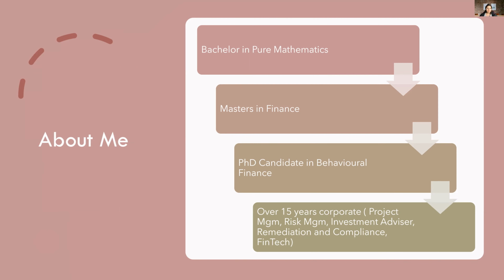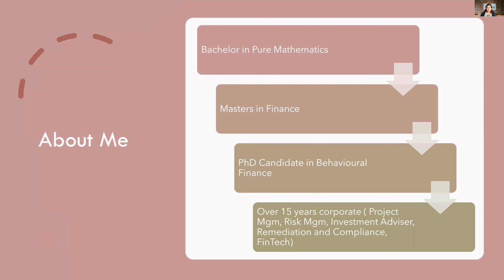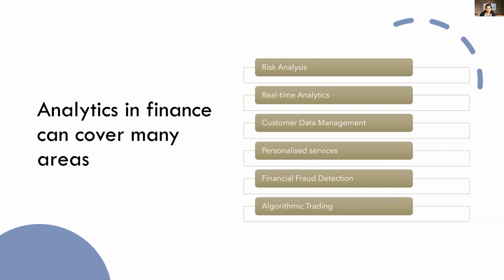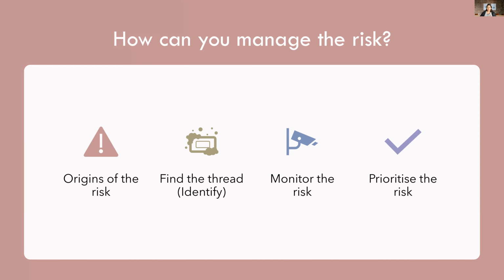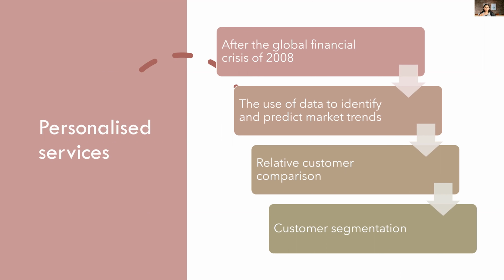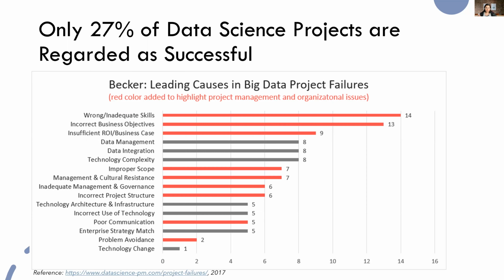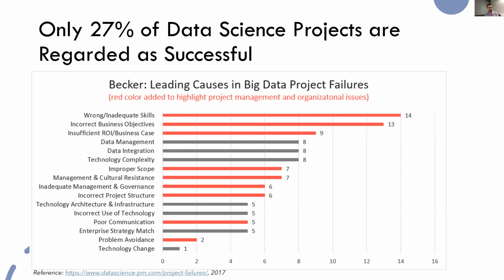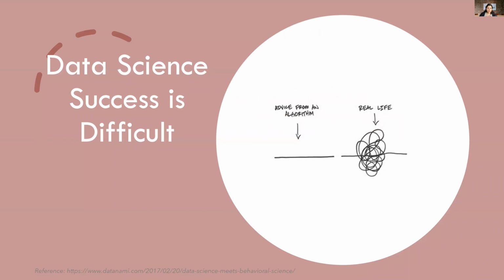Hump Day Luncheon #1: Application of Data Science in Financial Service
In this session, Hooria combines her experience of data science within financial services with behavioural science. Almost ~30% of data science projects fail, Hooria, highlights the importance of combining data science expertise with data engineering and domain expertise with soft skills like communications, change and an understanding of behaviour to improve project success.

A call out to experts in the field and to members with great ideas. These sessions are run every month, on the third Thursday 12-1 pm AEST. These sessions can be a roundtable discussion with myself or Hooria, or a presentation to share an idea. Please reach out to Hooria if you are interested in participating. We would love to see more people getting involved, and it is a fun experience 😀.